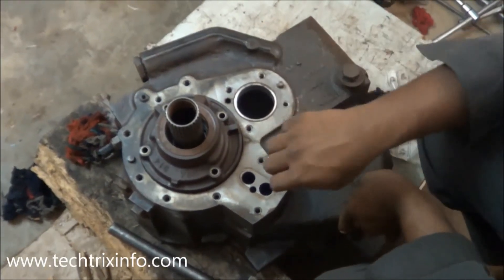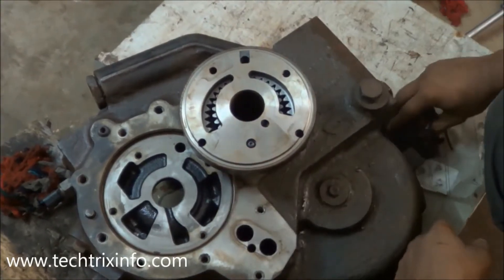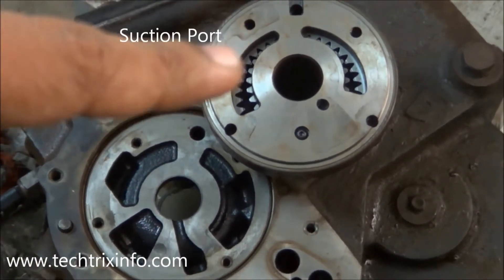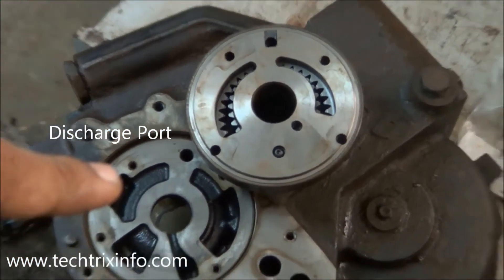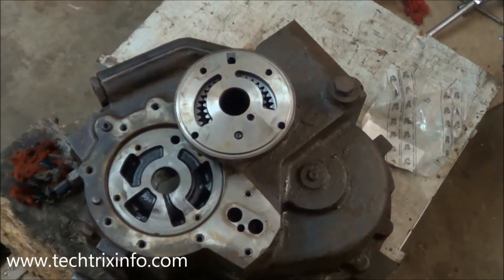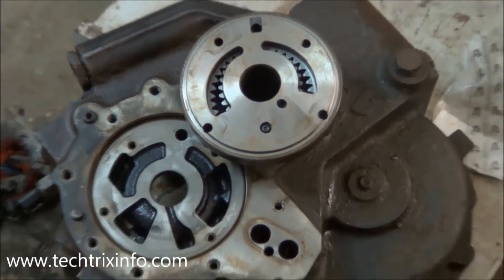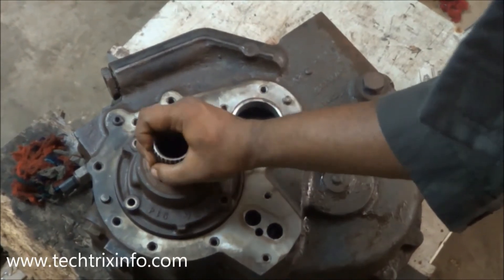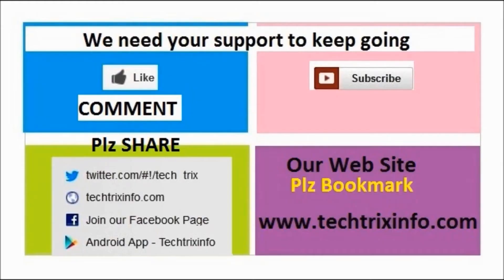How charging pump is fixed on hydraulic gearbox. ✔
This video, explains about the location and ports of a charging pump on the hydraulic gear box of a machine.